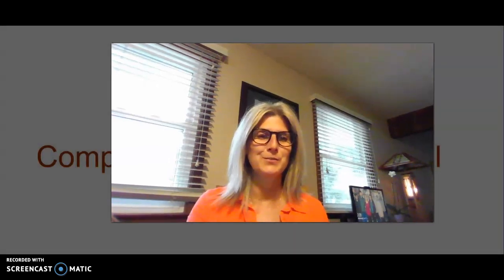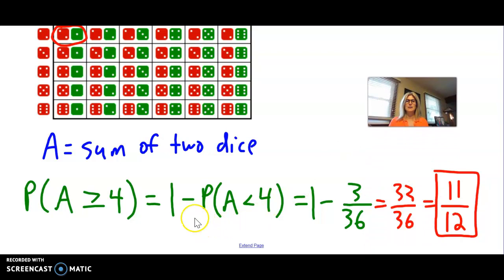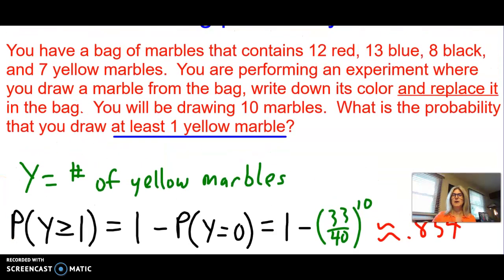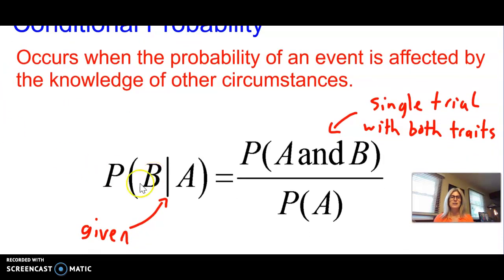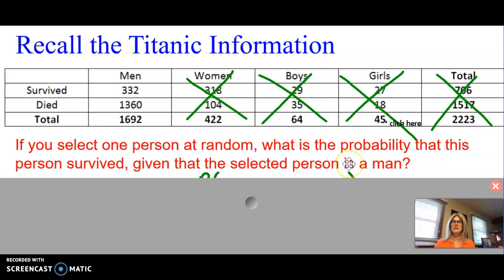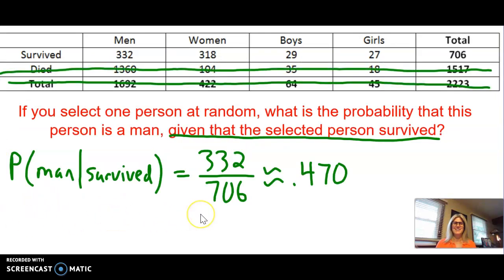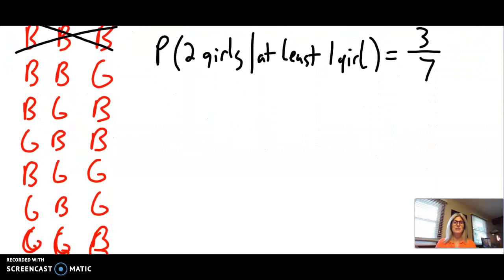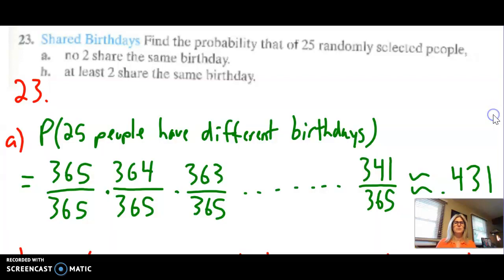3-5 Conditional Probability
Conditional Probability, Using complements for Probability of "at least one"